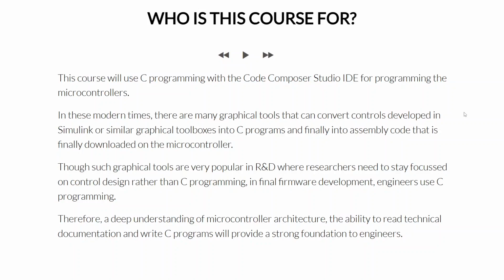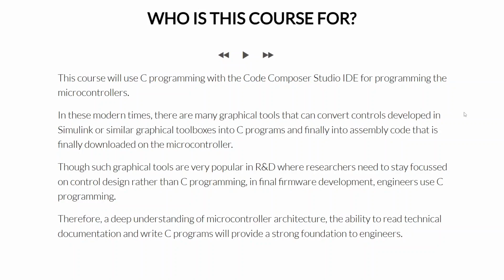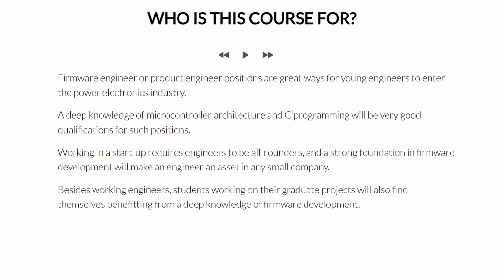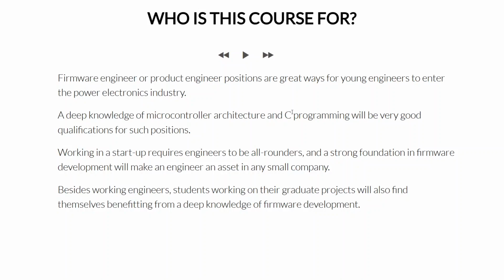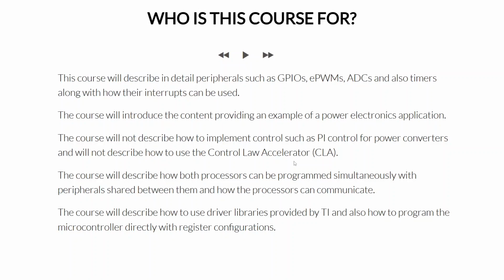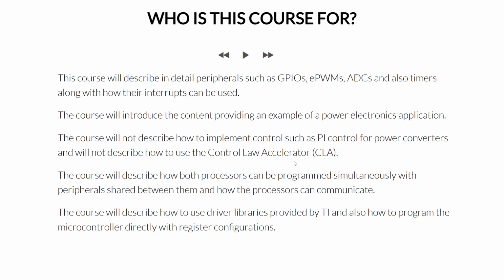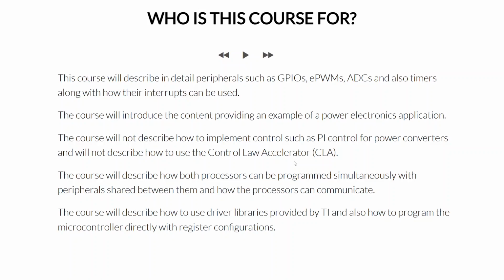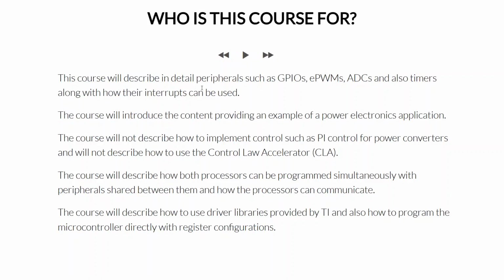Target audience of the course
Describes the profile of students who would most benefit from this course.